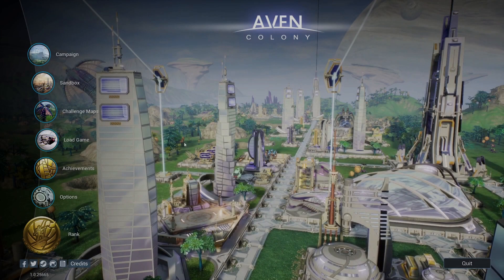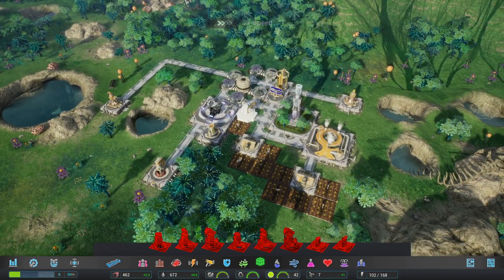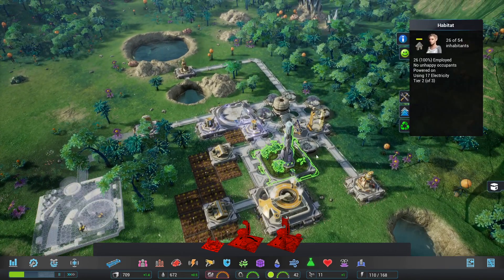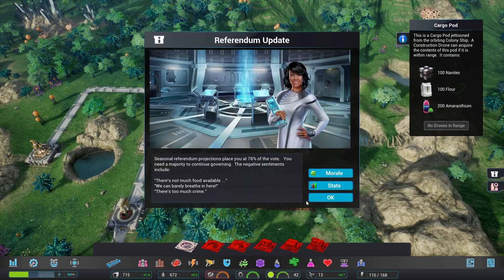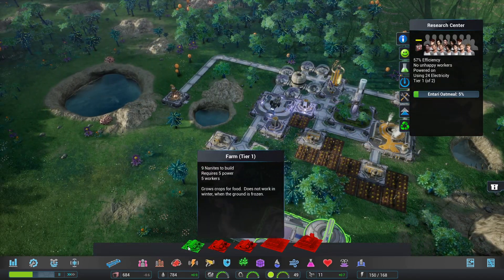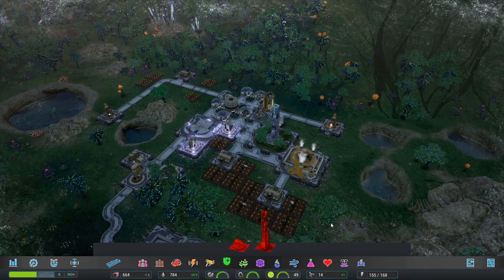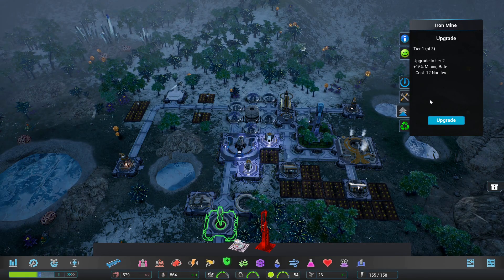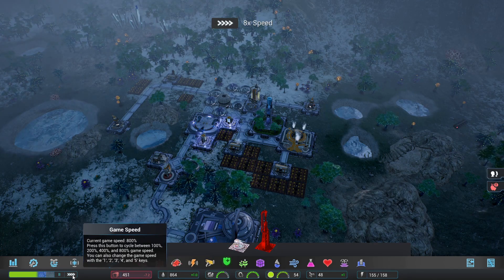Aven Colony | Quick Review | Relax among the Stars!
In this review Luke takes a look at the city builder Aven Colony. A sci fi game that enables players to construct a colony on another worlds. Check it out! 😁

aven colony steam, sci fi city builder, aven colony lets play, aven colony review 2021

A video by LT Gaming